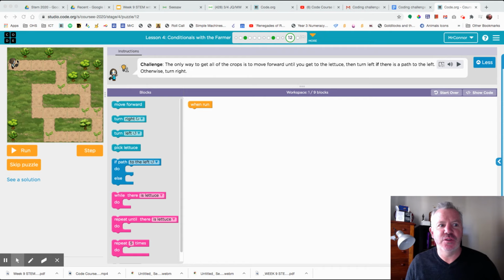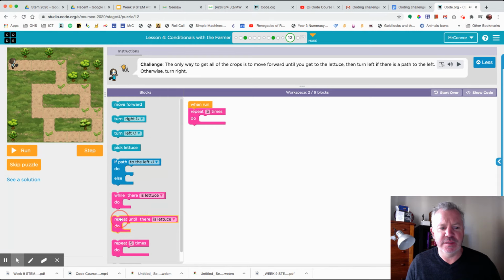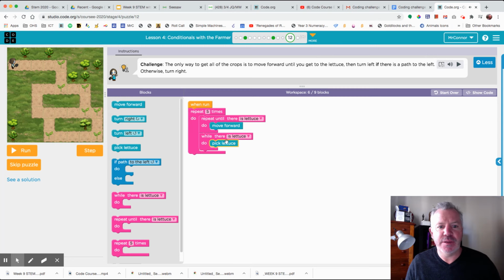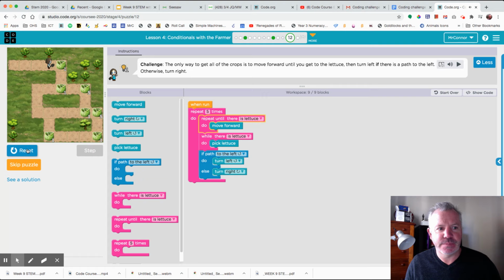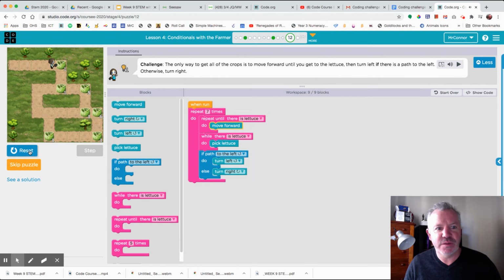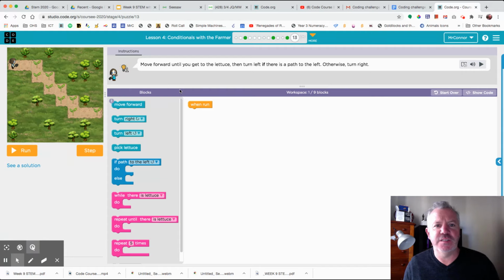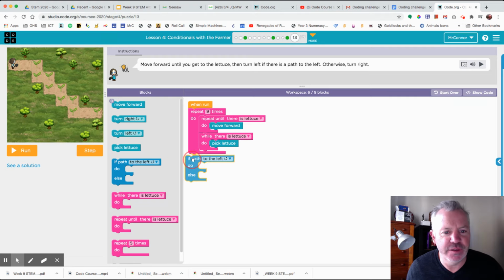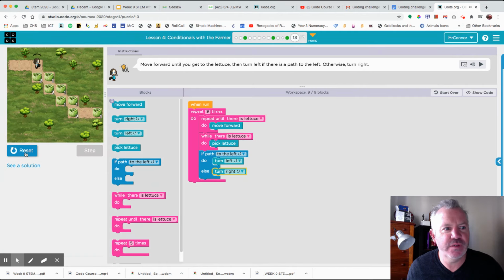Code Lesson 4 Section 12 and 13